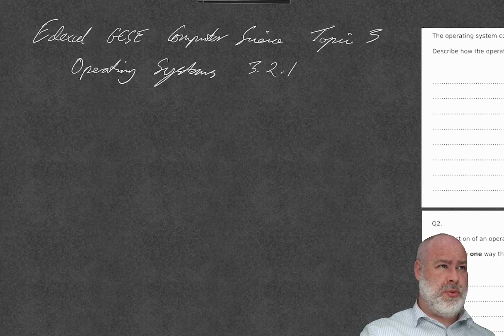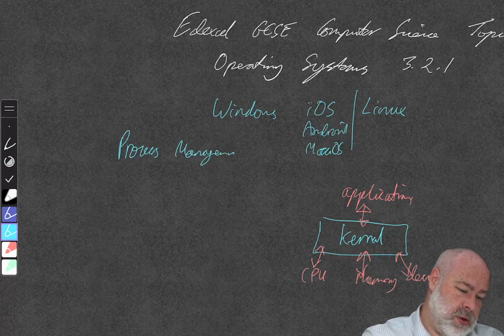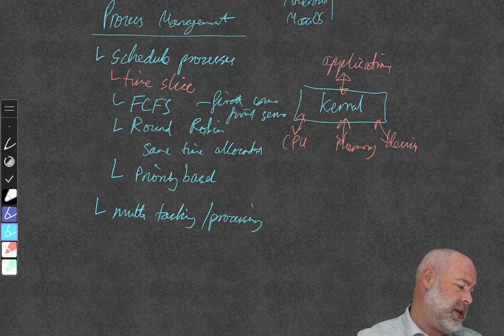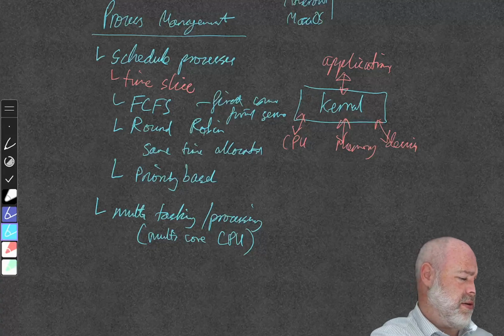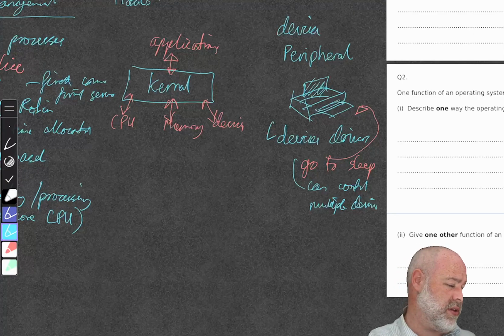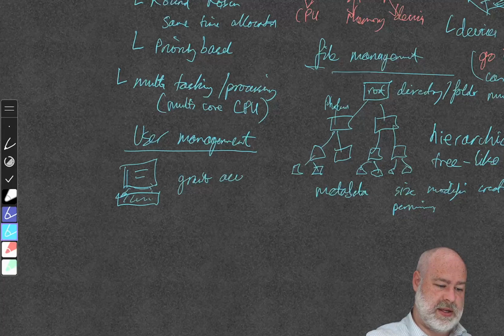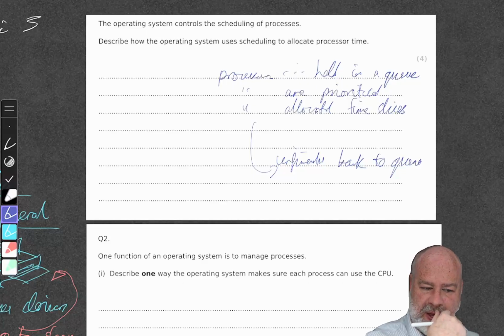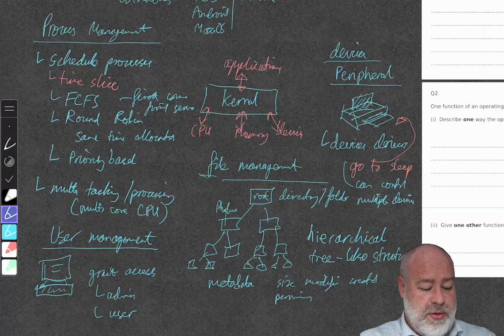GCSE Edexcel CS Topic 3 3 2 1 Operating Systems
Helper video for topic 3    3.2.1   Operating Systems